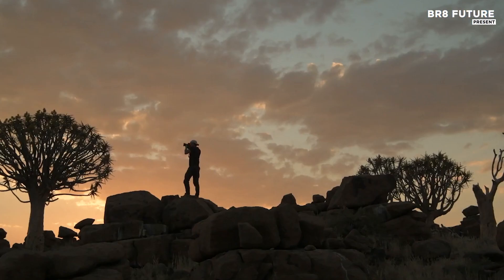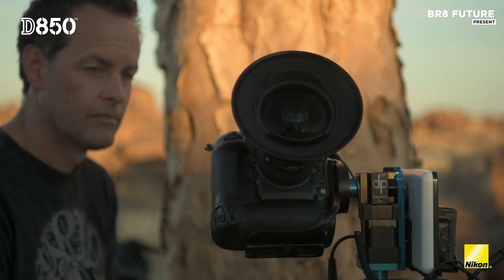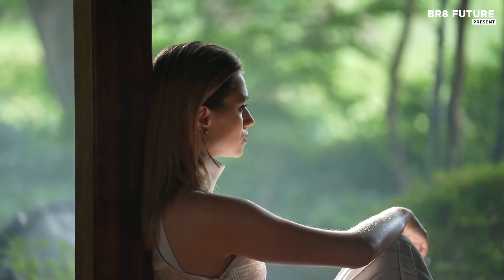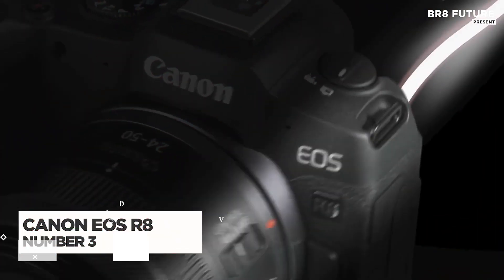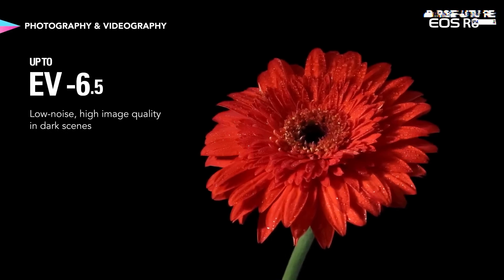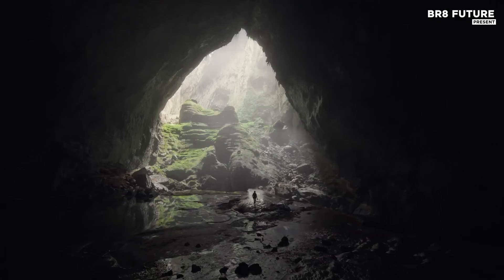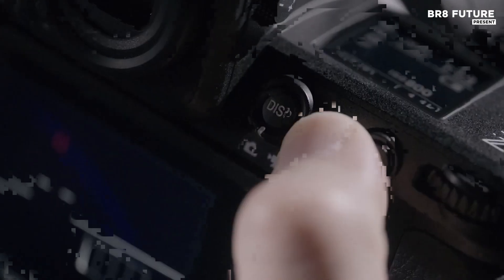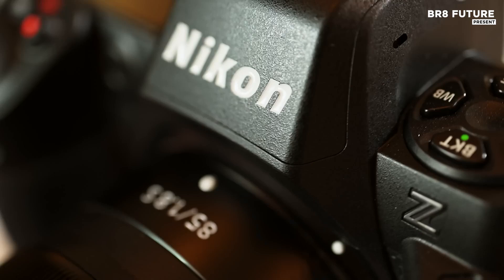Best Cameras for Astrophotography 2025 📸🔭 [Best In The World]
Best Cameras for Astrophotography 2025

Links to the Best Cameras for Astrophotography 2025 are listed below. At Br8 Future, we've researched the Best Cameras for Astrophotography 2025 on Amazon saving you time and money.

Number 5. Nikon D850

Number 4. Sony Alpha 7S III

Number 3. Canon EOS R8

Number 2. Sony Alpha 7R V

Number 1. Nikon Z8